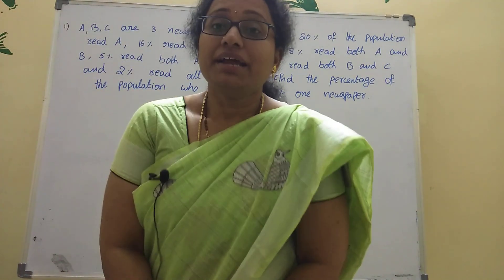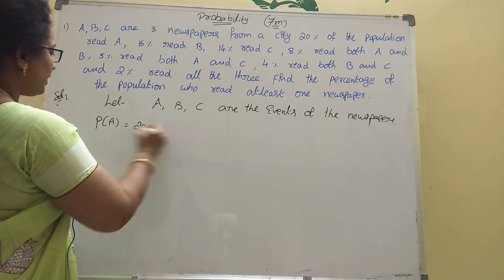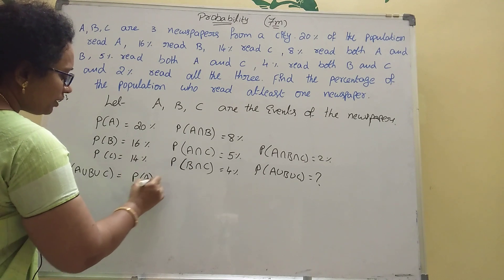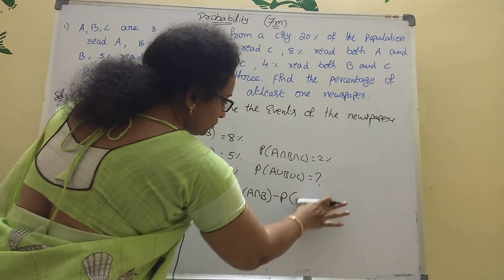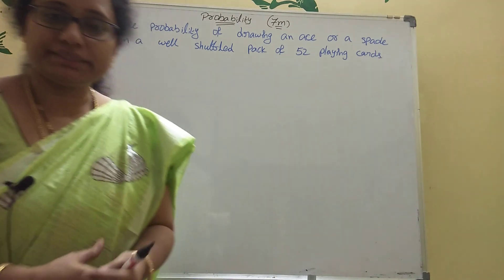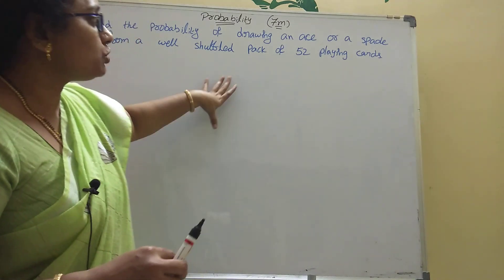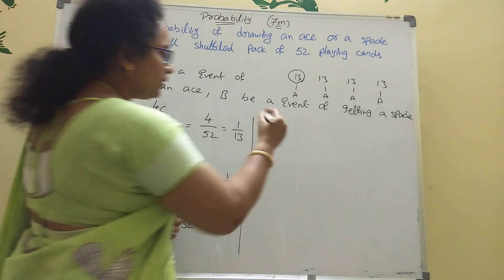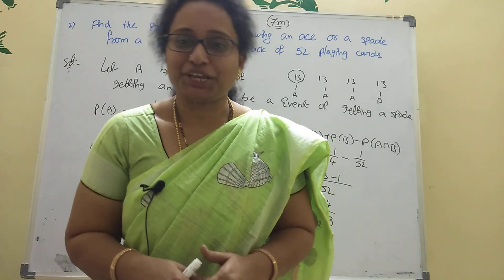Probability || 7 mark Important Problems || Inter 2A Maths 2020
HI ,
I EXPLAINED HERE  PROBABILITY 7 MARK PROBLEMS
MOST IMPORTANT IN INTER 2A
INTER 2A PROBABILITY ONE  7 MARK  THERE IN BOARD EXAM
ALREADY I POSTED  2 VIDEOS  THIS IS THIRD VIDEO   IN PROBABILITY
meena maths academy,inter 2a,inter 2a important questions 2020,probability important problems,inter 2nd year maths 2a probability,inter 2nd year maths 2a probability in telugu,inter  2a board exam  important  problems,probability important formulas,probability important questions class 12,ytsrore,easy method to solve probability

thankyou ,